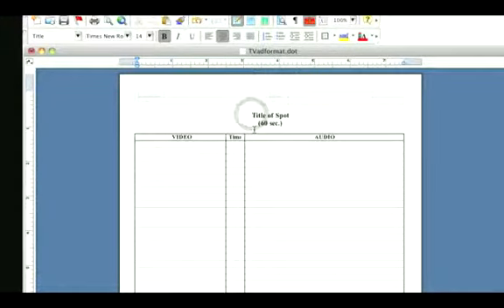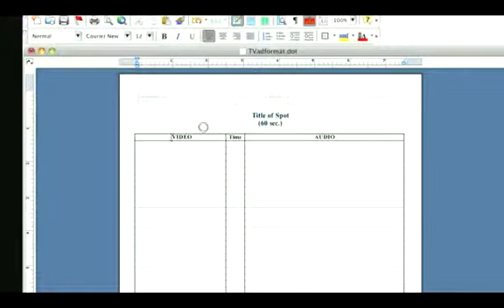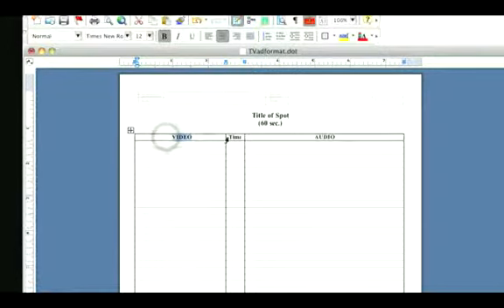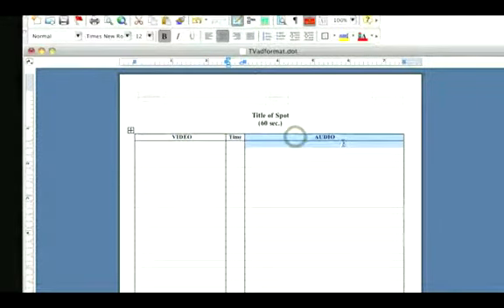How to Write a Script for a Commercial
How to Write a Script for a Commercial. Part of the series: Independent Film & TV Production. When it comes to writing a script for a commercial, it's important to remember that commercials are only 30 to 60 seconds long and trying to sell a product. Create a memorable spot with tips from an Independent filmmaker in this free video on writing a script for a commercial.